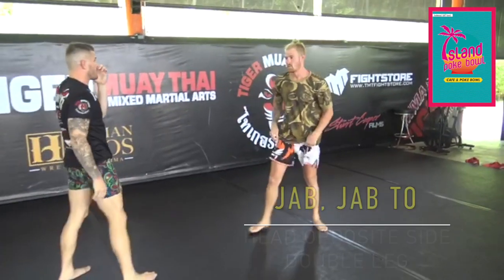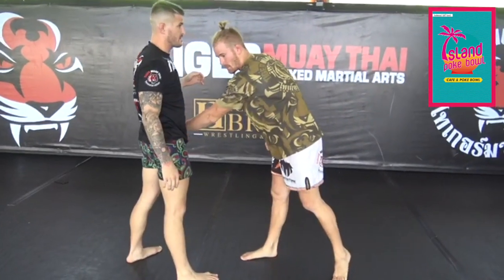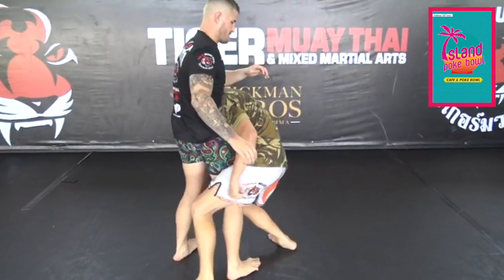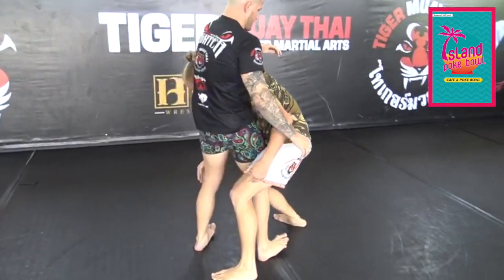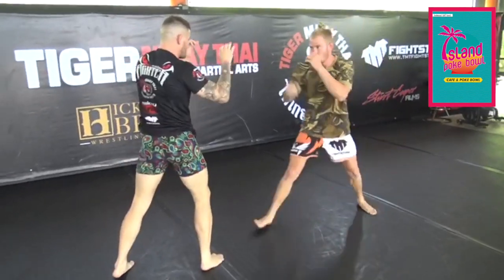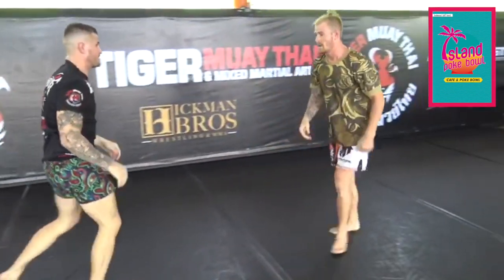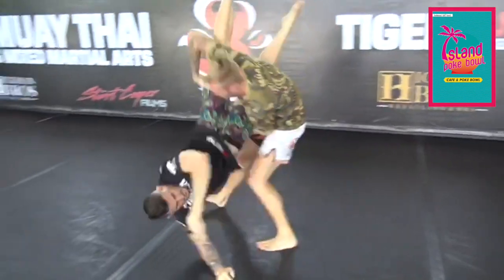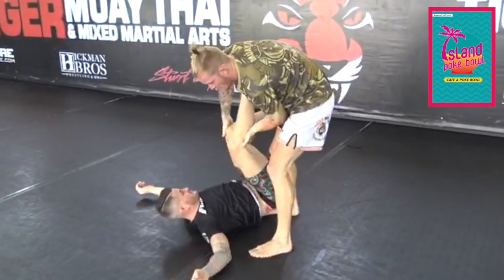Hickman Bros: Jab, Jab To Head Opposite Side Double Leg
As I lower my level and step to the leg; my head goes to one side, my back leg steps to the opposite side. I want to step my back leg deep enough to where my opponent can use my leg as a “chair”. My hands stay under the butt, never to the hips. My head stays glued to the side of my opponent.

The Hickman Brothers (George and Frank) can be found at Tiger Muay Thai in Phuket, Thailand coaching and training some of the best fighters in the world on top of instructing all the wrestling and MMA classes daily at the facility.